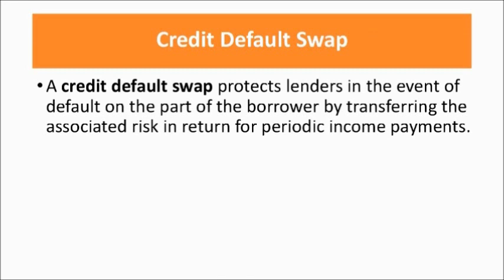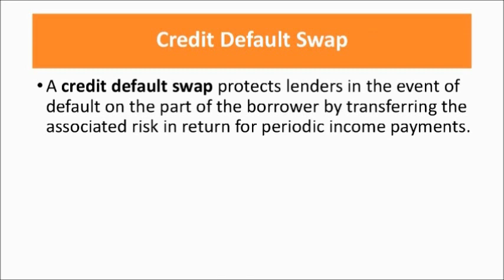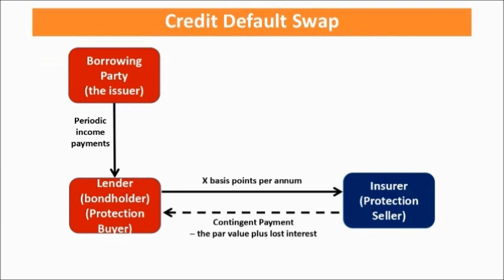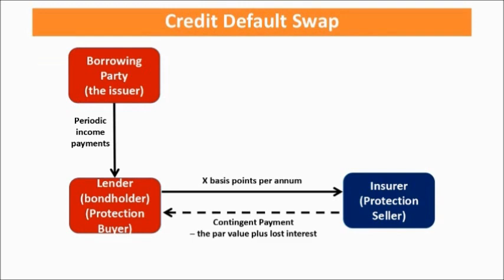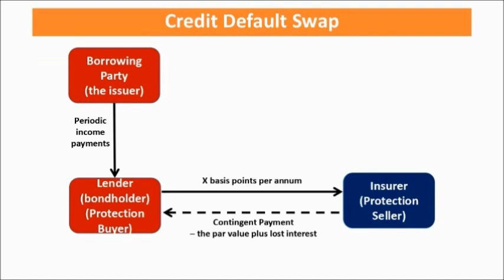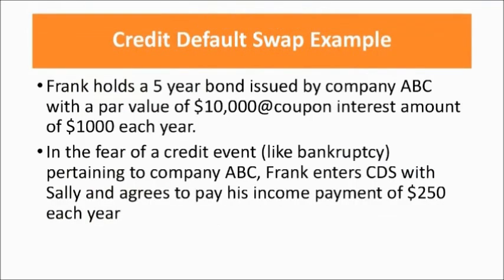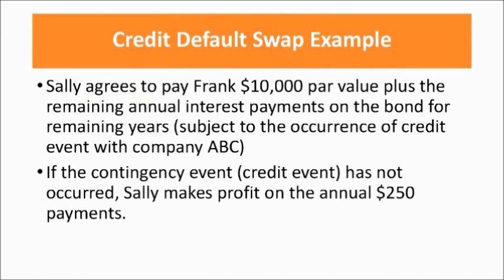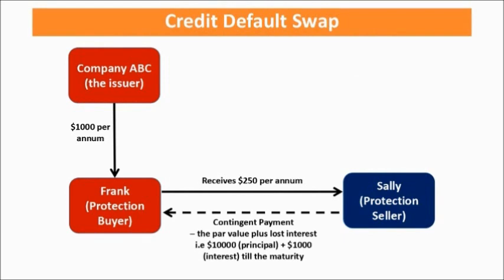CH21 Example of Swap - Credit Default Swap